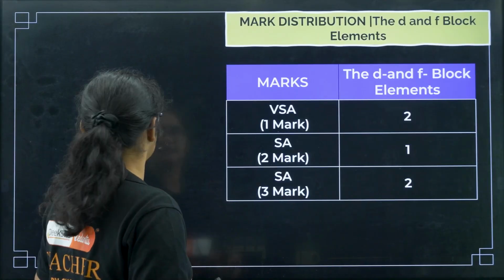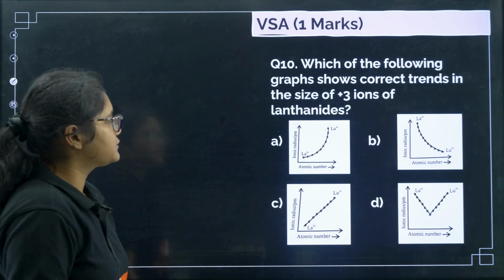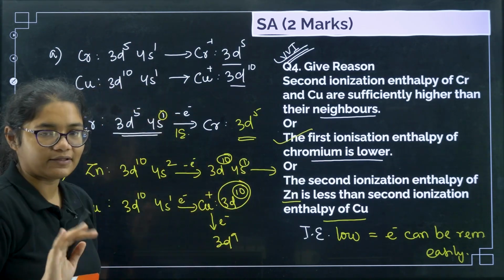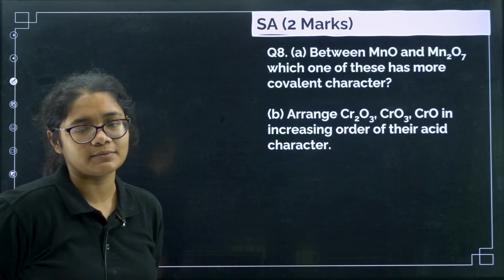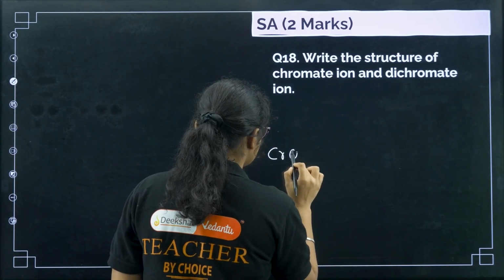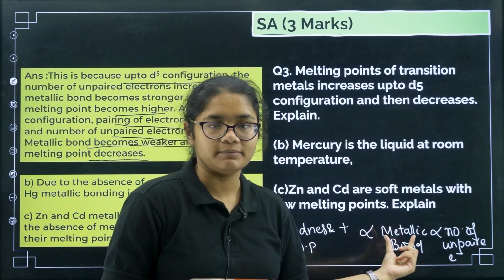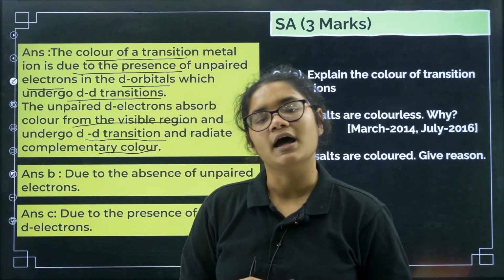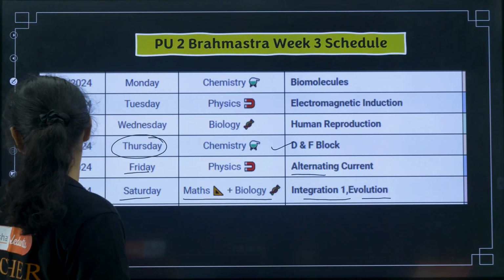Day 18 PU 2 Brahmastra | Chemistry D & F Block Elements | Most Expected Questions for puboard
📚 Welcome, PU Board Aspirants!
This is Day 18 of PU 2 Brahmastra, your ultimate series for mastering the PU 2 Chemistry Exam. In this session, Aishwarya Ma'am will cover:
✔️ Most Important Previous Year Questions (PYQs)
✔️ Expected Questions from the D and F Block Elements chapters
✔️ Detailed Solutions to help you score high in the PU 2 Board Exam 2024.

If you're aiming to score 95% or above, this video is a must-watch!

🌟 Chapters Covered:
🔔 Watch the entire series to excel in your PU 2 exams!